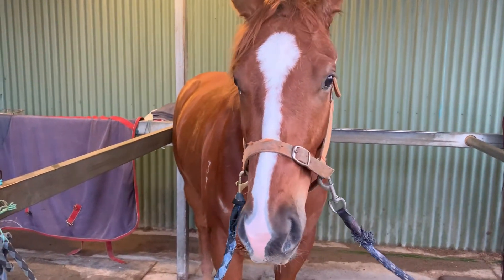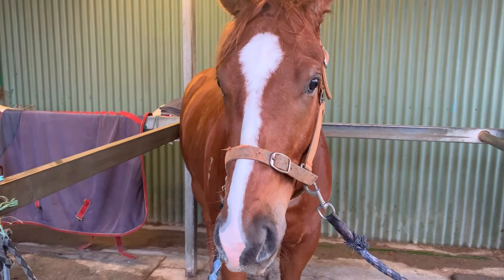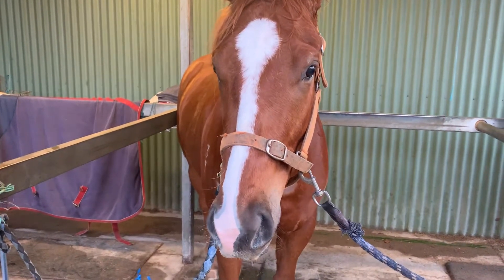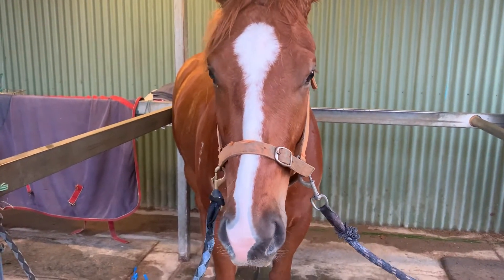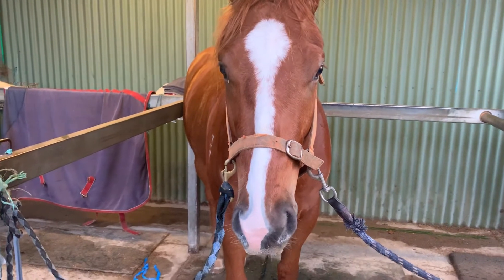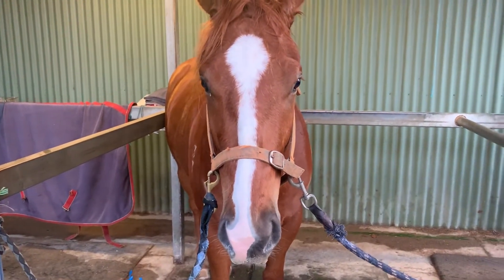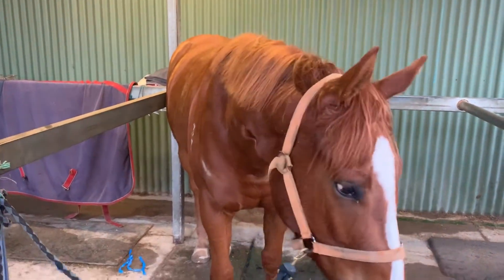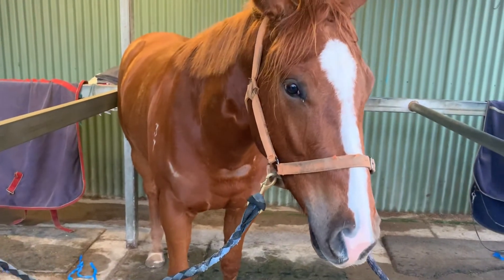‘COOPER’ Update 30/6